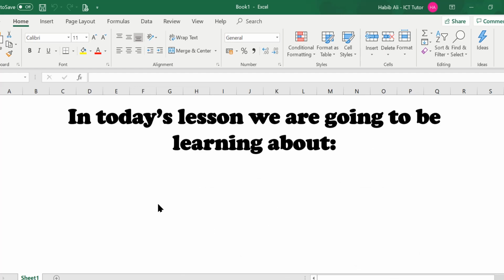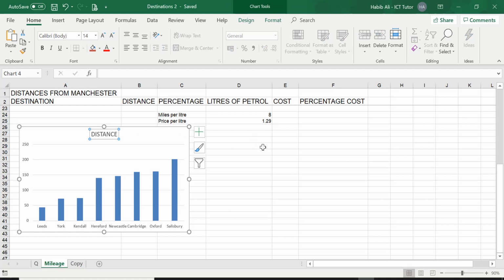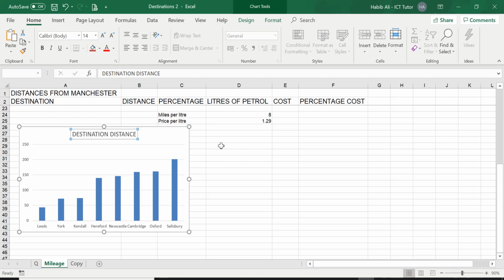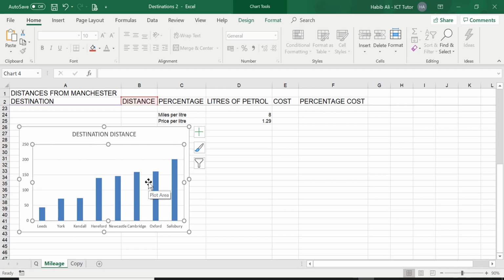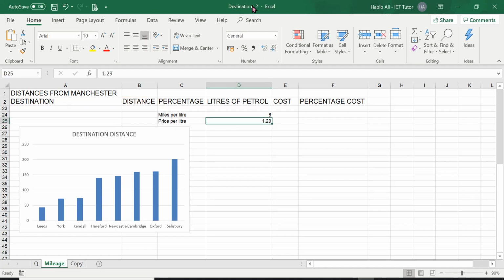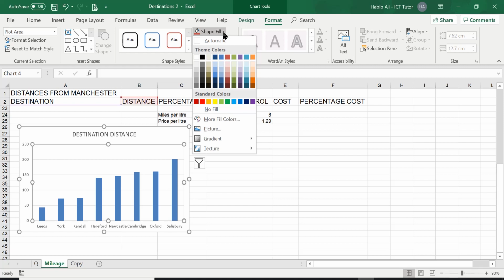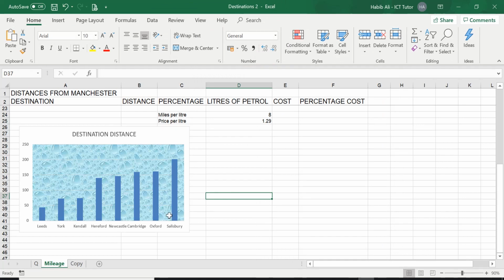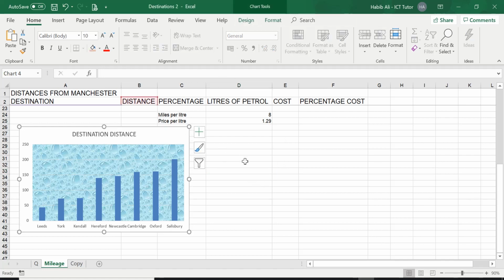Lesson 34 - What is the PLOT & CHART AREA on a chart in Excel | How to SHADE the plot area in Excel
In this lesson, I’m going to be showing you how to:
- Understand what is the PLOT & CHART AREA on a chart in Excel
- SHADE the plot area in Excel